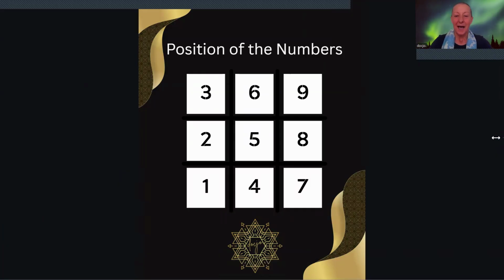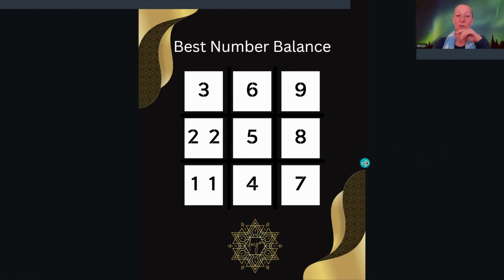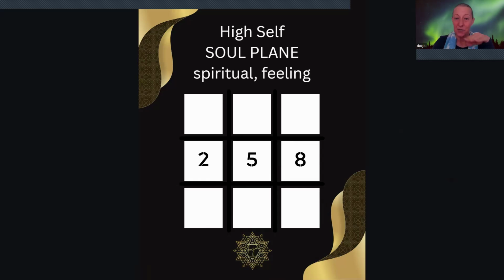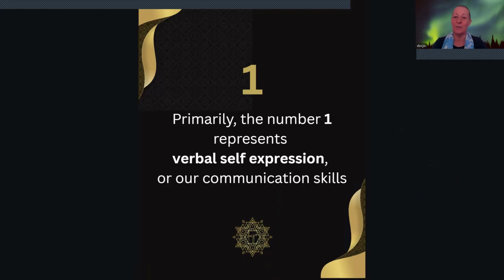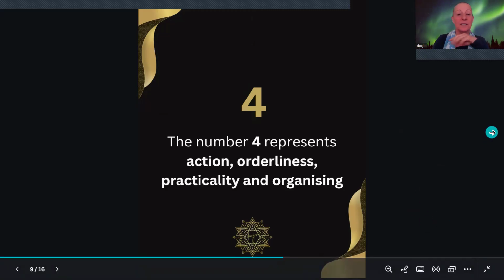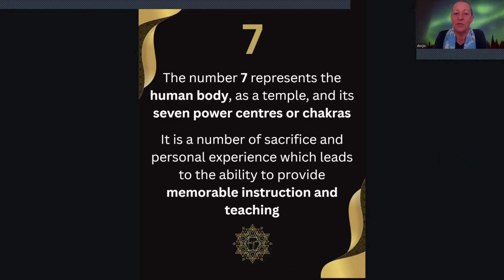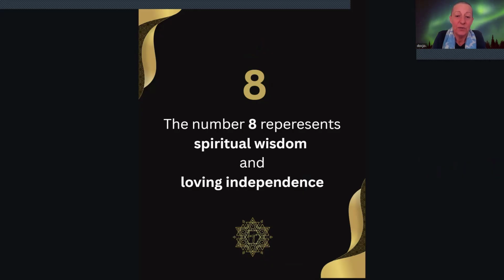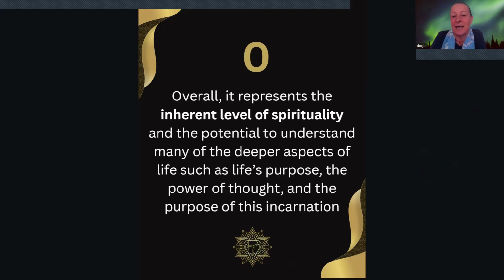02 Numerology Introductory Video